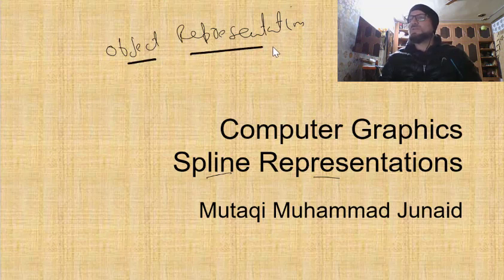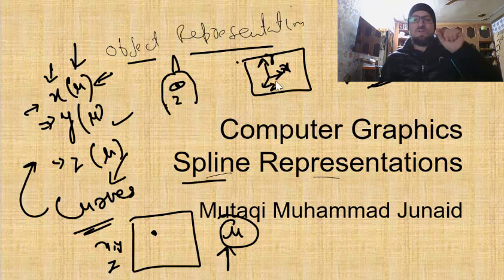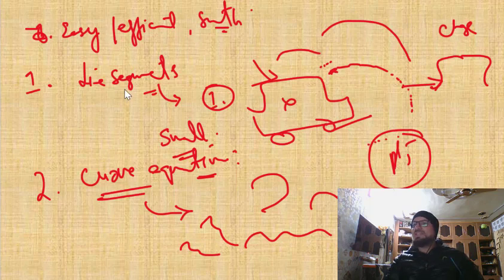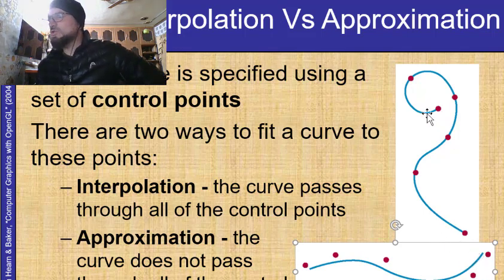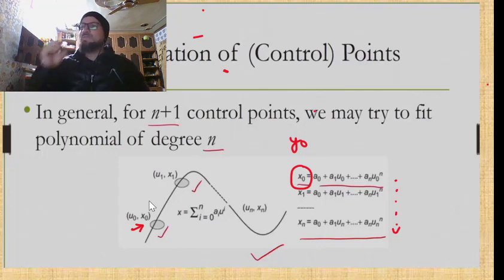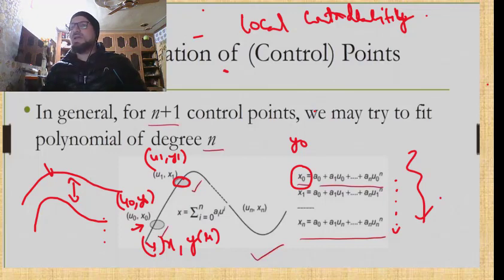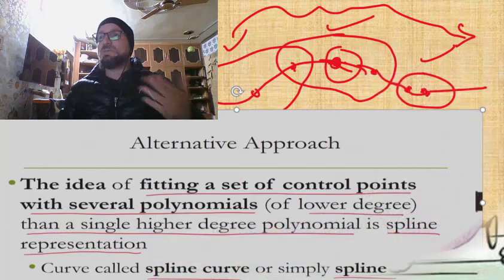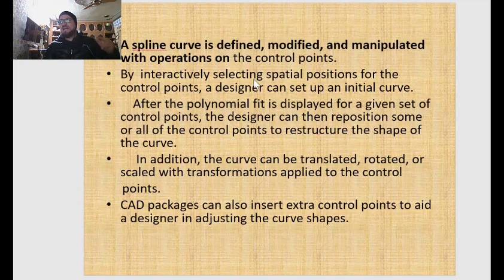Spline Representation in Computer Graphics